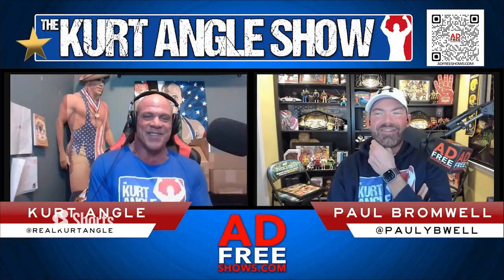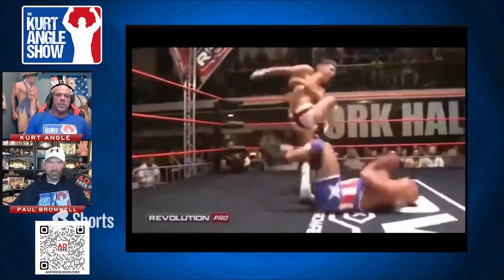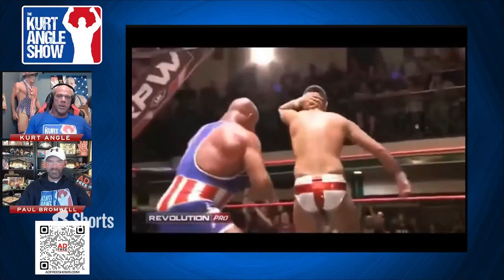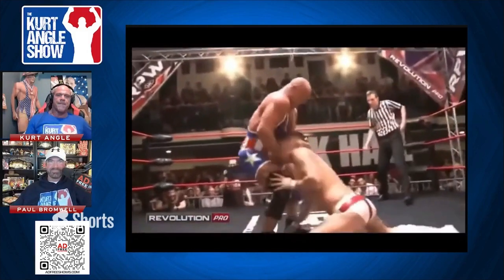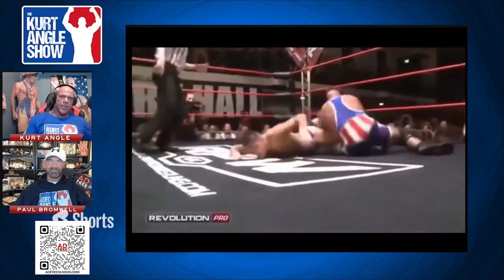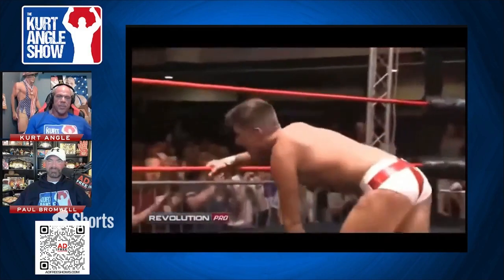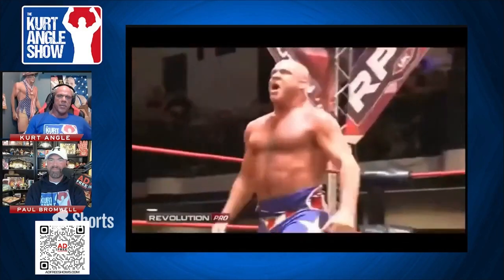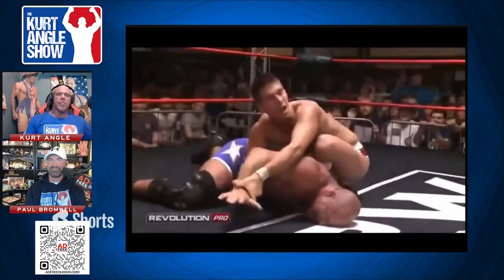Kurt Angle vs. Zack Sabre Jr.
Kurt Angle is a 14-time professional wrestling world champion, with titles collected in WWE, TNA, and Japan. He is in both the WWE and TNA/Impact Hall of Fames, a two-time NCAA Division 1 National Champion, and has also won a gold medal in freestyle wrestling at the 1996 Summer Games with, as he likes to say, ‘a broken freaking neck.’ At every stop in his career, Angle has reached the top of the mountain, and now he’s taking his Three I’s; Intensity, Intelligence, and Integrity, to the podcast world as he joins host Paul Bromwell to take a look back at some of the matches, feuds and moments that turned an Olympic gold medalist into one of the greatest sports entertainers of all time. It’s True. It’s damn true
Sundays @ 6AM ET!

Logos and album art by Dave Silva & Steven Diaz
All backgrounds licensed  by Videoblocks
Videos edited and uploaded by Dominic DeAngelo & Paul Bromwell
Some copyrighted images may have been curated and altered to create uniquely transformative content.